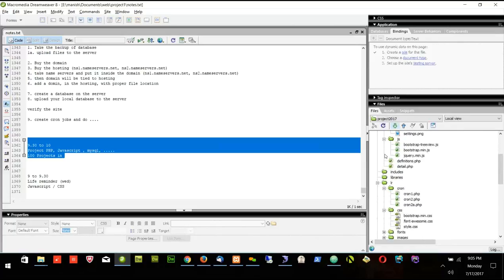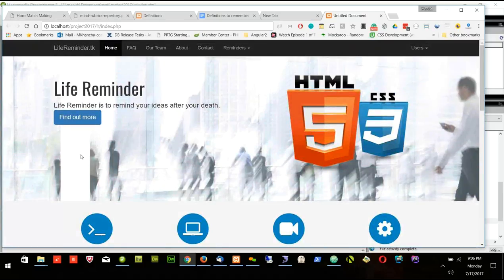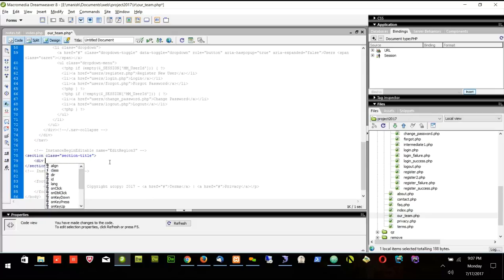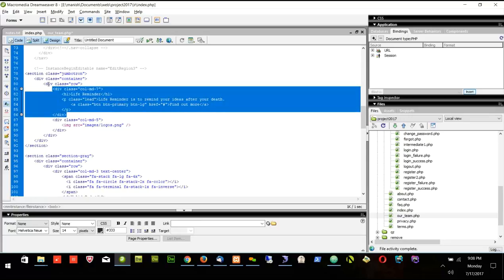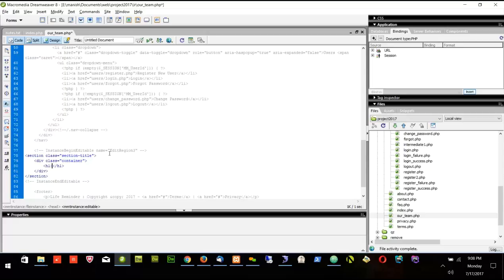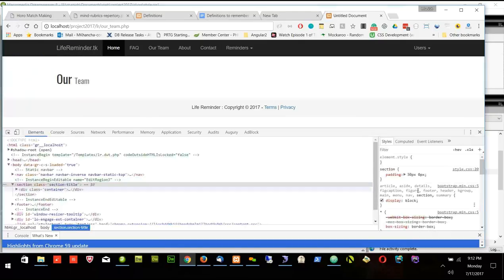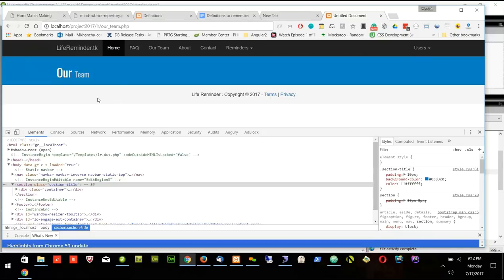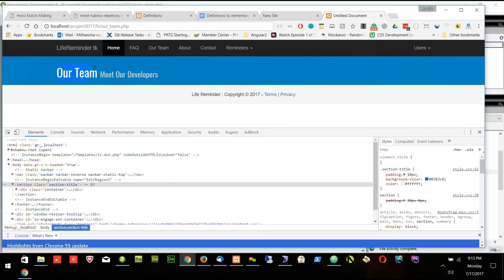00032 july 17 2017 web development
PHP Lifereminder Our team CSS